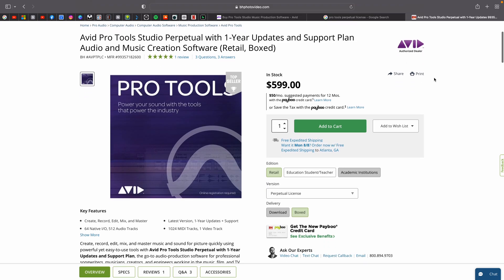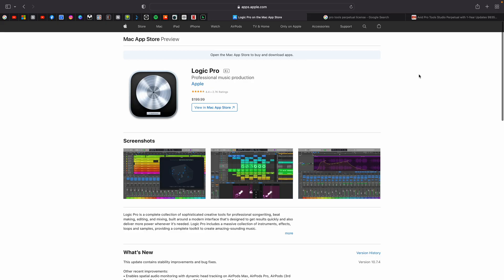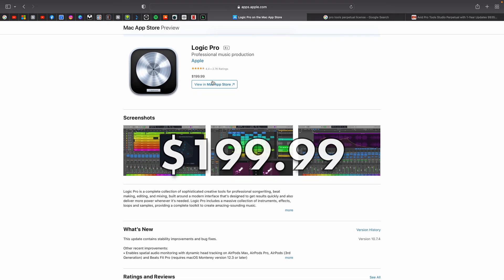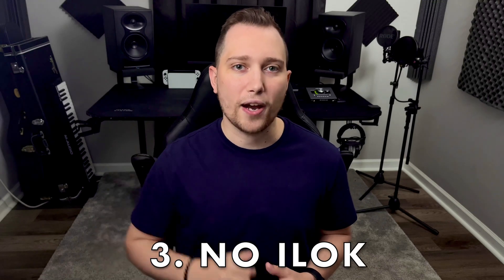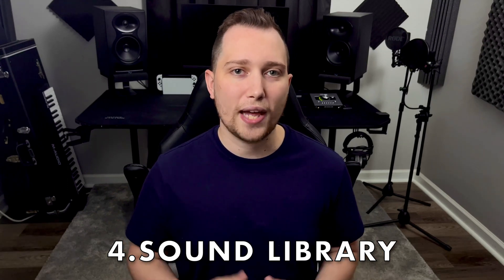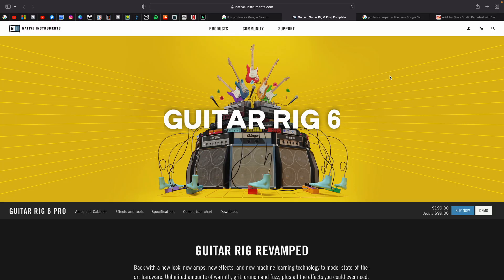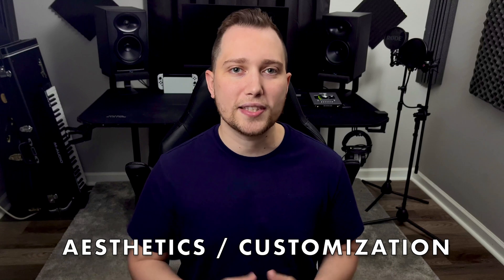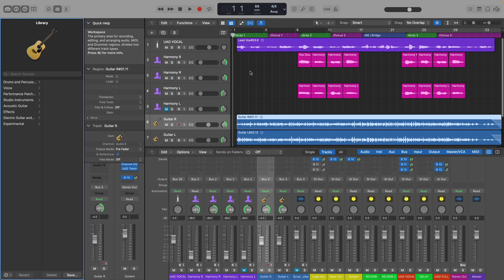5 REASONS Why I switched from Pro Tools to Logic Pro – and you should too!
5 reasons why I switched DAWS from Pro Tools to Logic Pro X.

⏰ TIMESTAMPS ⏰
0:00 - INTRO
0:24 - REASON 1: COST
1:10 - REASON 2: UNLIMITED UPDATES
1:32 - REASON 3: NO MORE ILOK
2:06 - REASON 4: SOUND LIBRARY
2:40 - REASON 5: AESTHETICS / CUSTOMIZATION